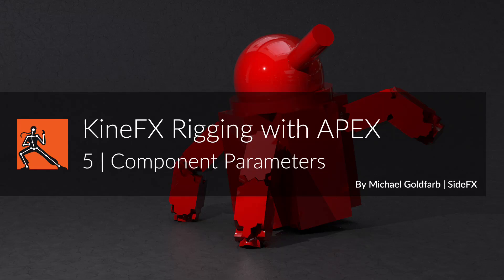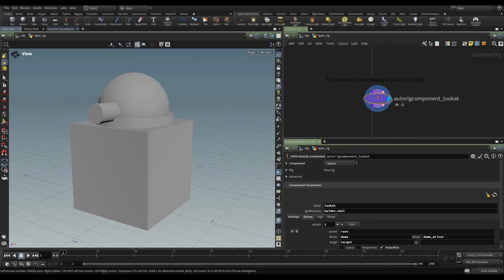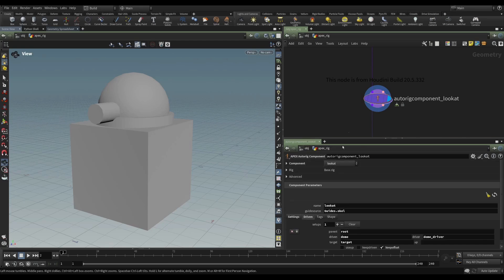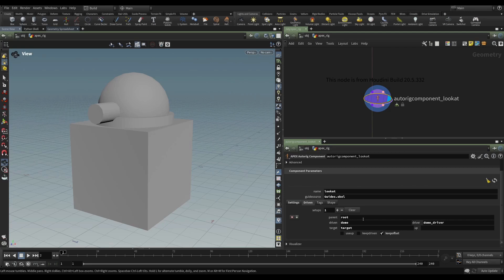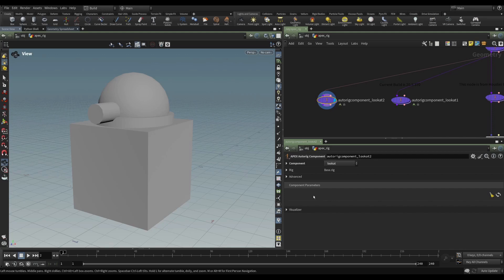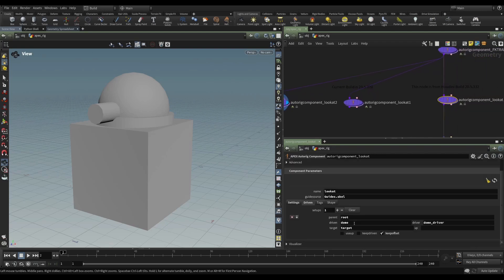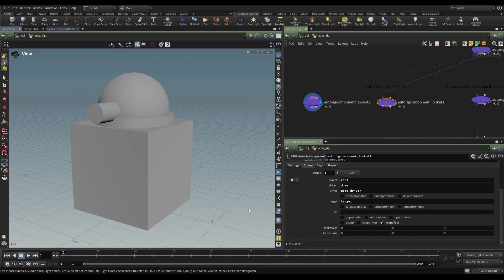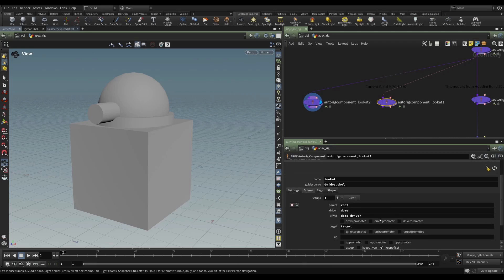KineFX Rigging with APEX 5 | Component Parameters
Learn all about the APEX Autorig Components and their Parameters.